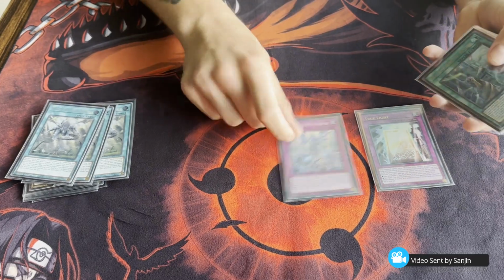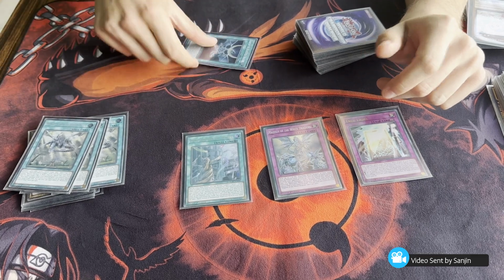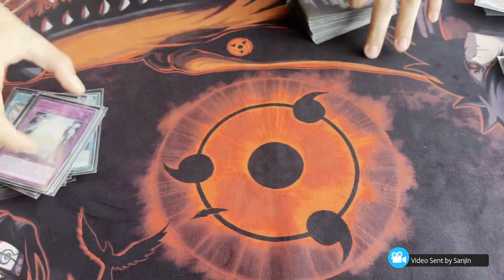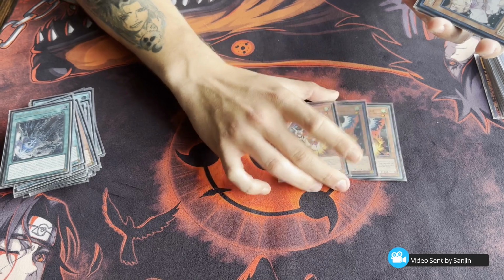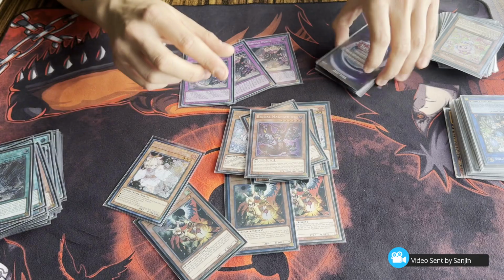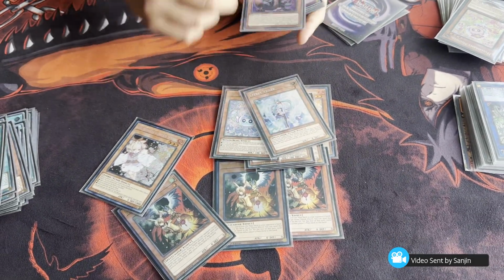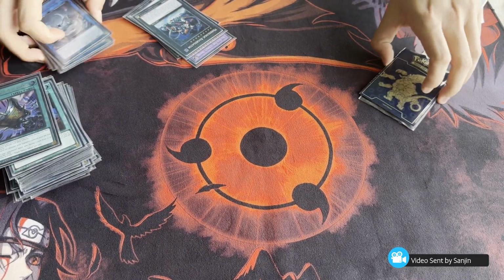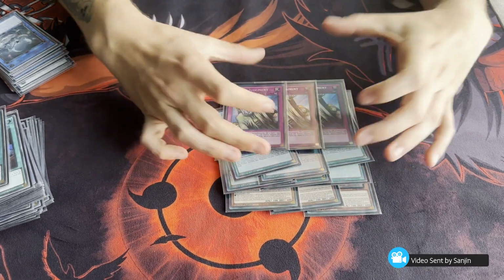Top 4 Bosnian National Primite Blue-Eyes Deck Profile Ft. Sanjin Samardzic! | Post ALIN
Sanjin was able to top the Bosnian National with Primite Blue-Eyes, a once solid top contender strategy that has fallen behind in the current Alliance Insight (ALIN)! Sanjin goes over his reasoning for his card choices in the new meta here.

Intro: 0:00
Main Deck: 0:07
Extra Deck: 8:29
Side Deck: 13:11
Outro: 15:49